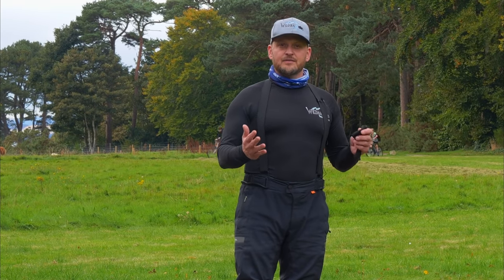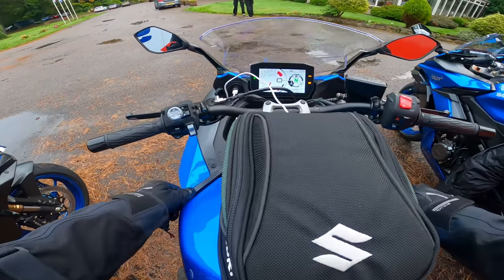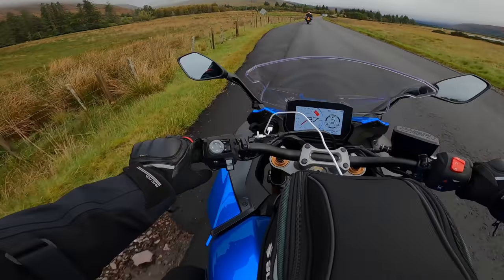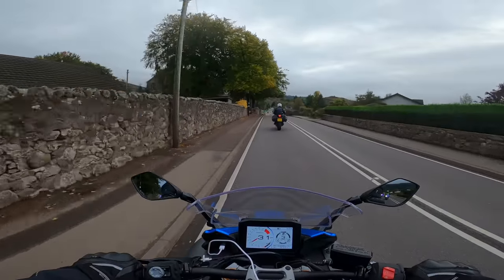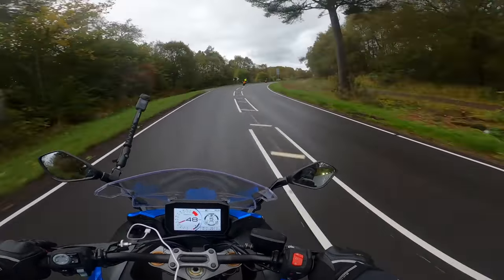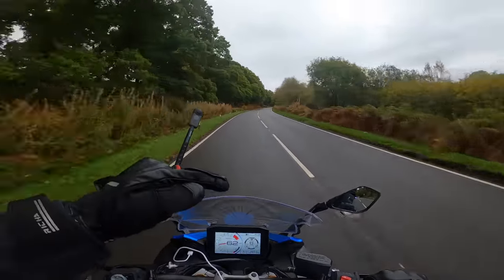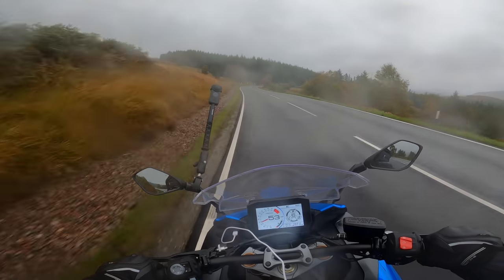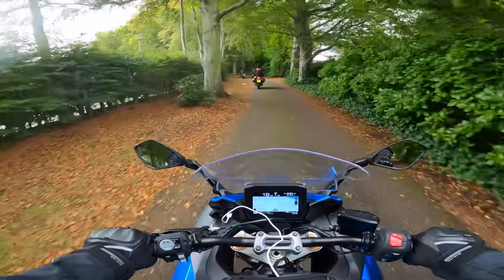BRAND NEW Suzuki GSX-S1000GT | First Ride Review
Hi all.

There's a new kid on the block!
Join me at the UK press launch of the brand new Suzuki GSX-S1000GT up in Scotland.
Very first ride review, as it happened.

Ta!
RV

Protect Your Pride & Joy! (Tell 'em I sent ya!)
Discount at Custom Fit Guards!
Wildbad Weekender 2022 ON SALE NOW*
*USE "VIDA50" AT CHECKOUT!*
(Use code "RICHYVIDA")

Night Riding Glasses
Richa ARC Laminated Gore-Tex Jacket;
Magic Visor Sponge
Wood Silk w/ Beeswax (Rain off the visor)
Thunderfoot Puck
Helmet Cam
GoPro Hero4 Black
GoPro Hero 4 Mic
GoPro Hero5 Black
GoPro Hero7 Black
Vlog cam
Vlog Cam Tripod
Big DSLR Cam
DJI Mavic Pro Drone (REDUCED!)
Rycote Neoprene Mic Filter
Rode VideoMic Pro
Richa City GoreTex Gloves
Givi Tankbag (Choose fitment for your bike)
Shoei GT Air
Shoei CNS-1 Spectra Silver Visor for GT Air
SHARK Spartan Carbon
Rok Straps
Panavise Suction Cup
Oxford v.8 Hot Grips
RV's Air horns
Oxford USB Port
Windcutter Filter for Helmet Mic
Shure Lavalier Mic inside Helmet
Rode 90 Stereo Adapter
Shark Spartan GT Lid;
Power Bank
DJI Mavic Air 2
Helmet Mount For GoPro
Furygan Bullring Leather Jacket
Furygan Atom Vented Jacket -